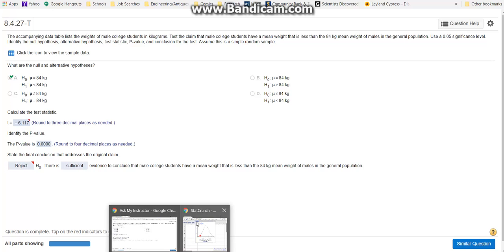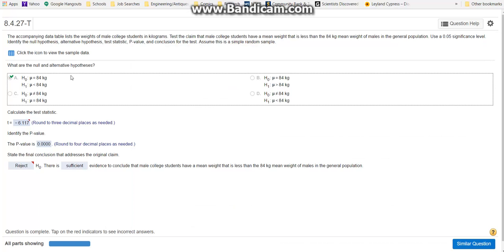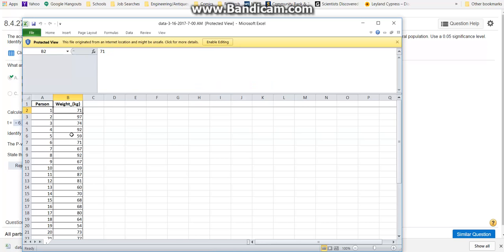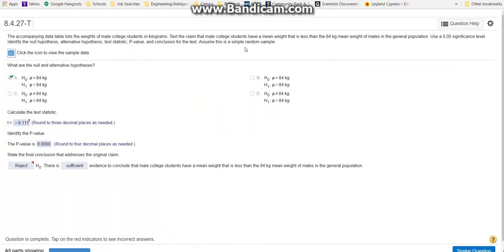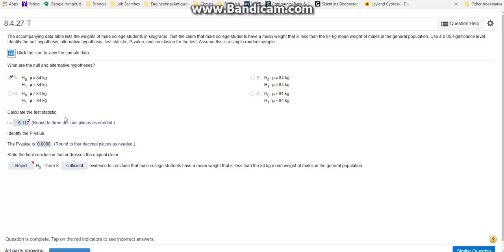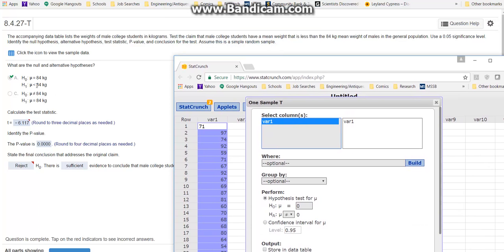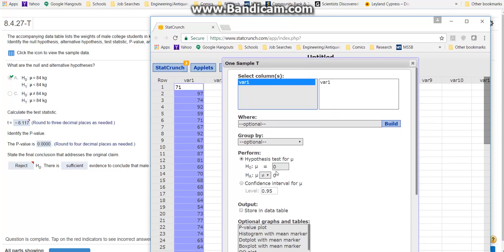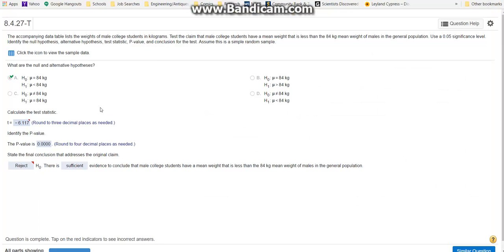205 8 4 27